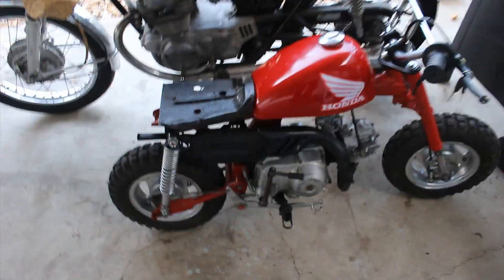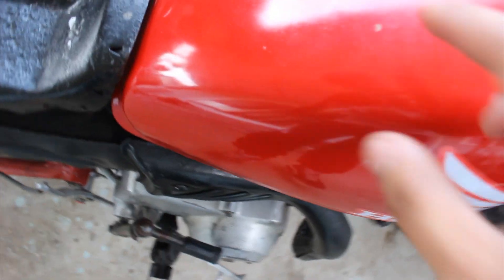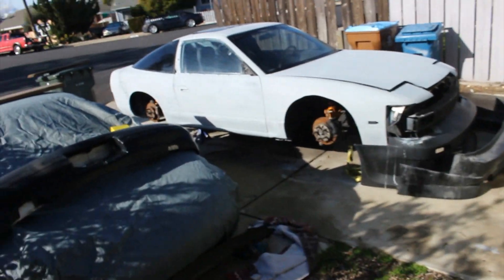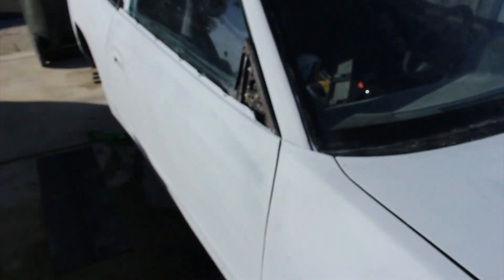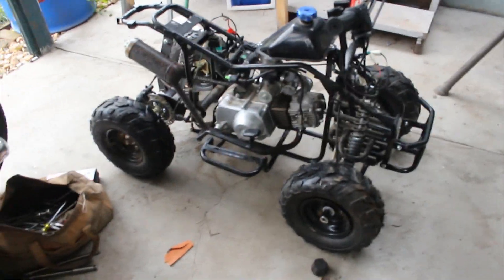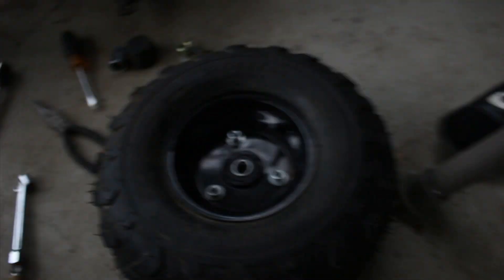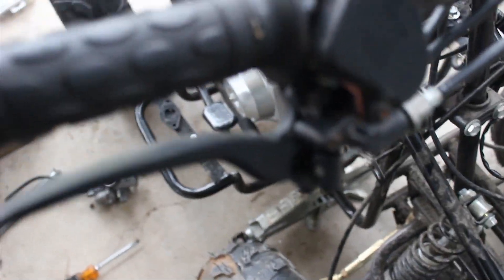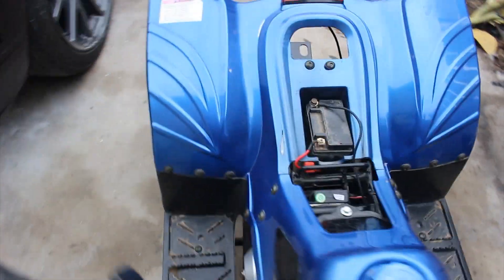Quads & Body Kits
in this video Im fitting up some 240 side skirts as well as bringing some life into a tao quad. also showing my z50r for a bit